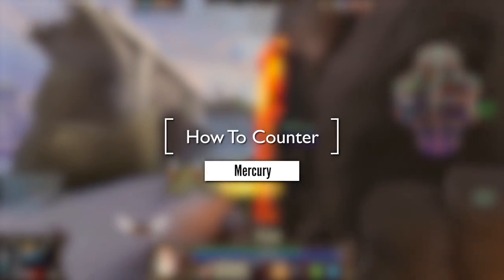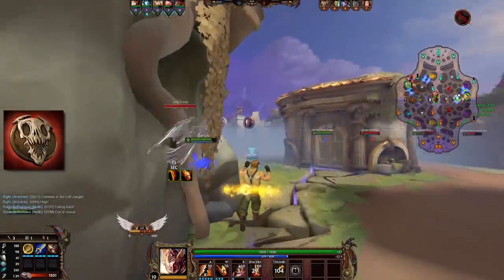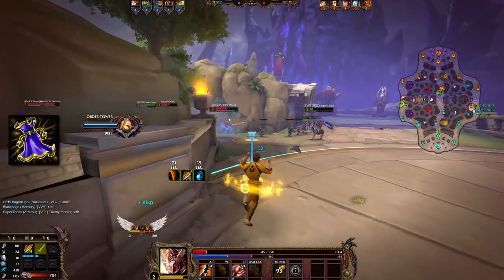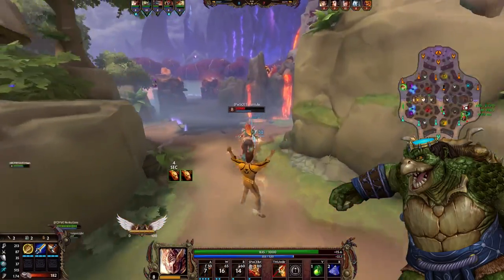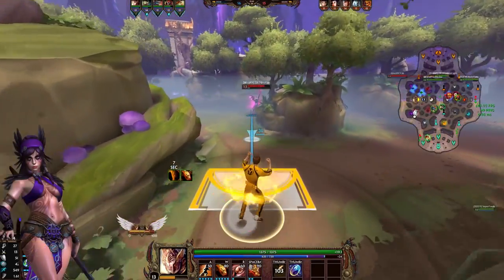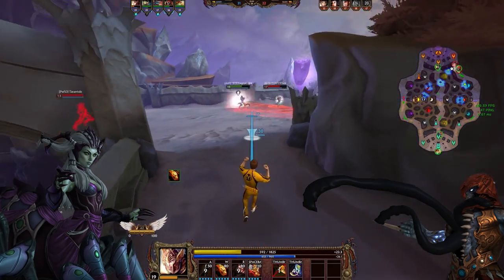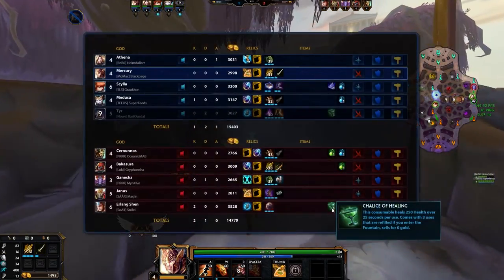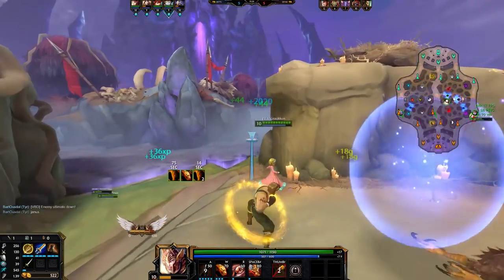SMITE: How To Counter Mercury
Talking about countering Mercury, currently one of the most frustrating assassins to deal with in SMITE, especially since Golden Blade release. This guide will go over various ways to counter Mercury, including relics, general counterbuilding, counterpicks and counter strategies.

• Game: Donkey Kong Country (Nintendo, 1994, SNES)
• ReMixer(s): ZiSotto
• Composer(s): David Wise, Eveline Novakovic, Robin Beanland